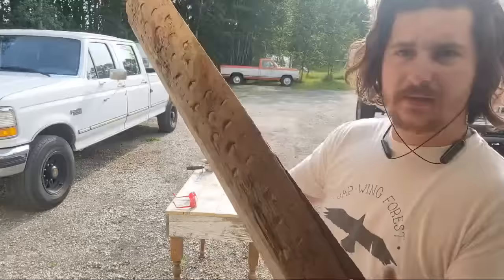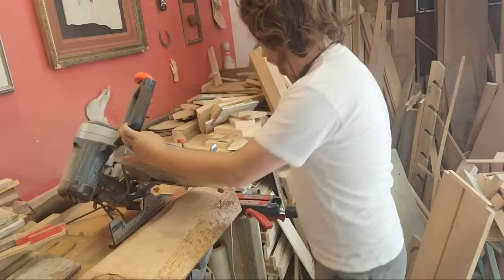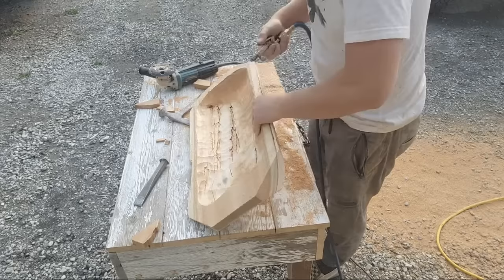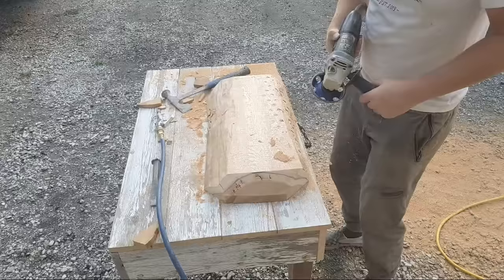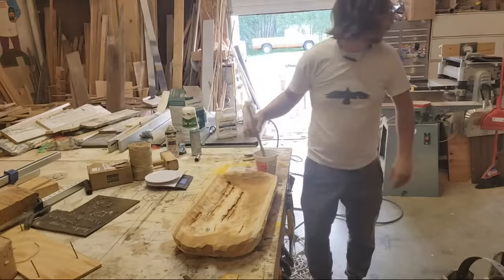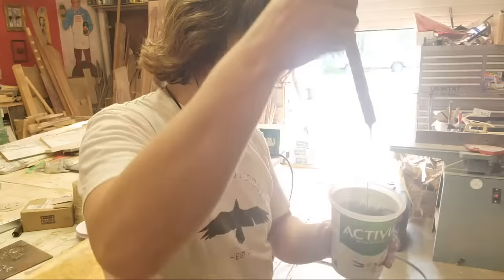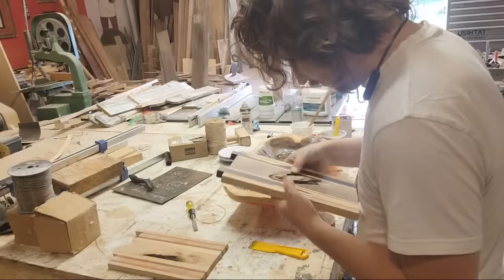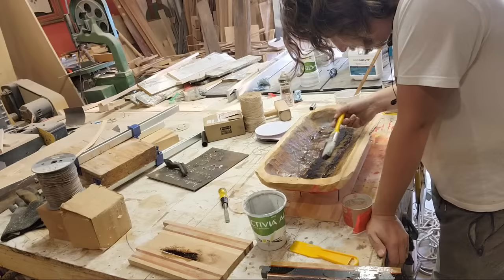Joshua Alexander making a dough bowl from scratch